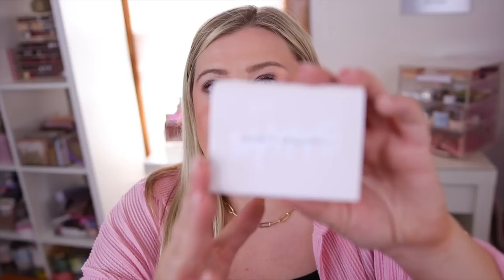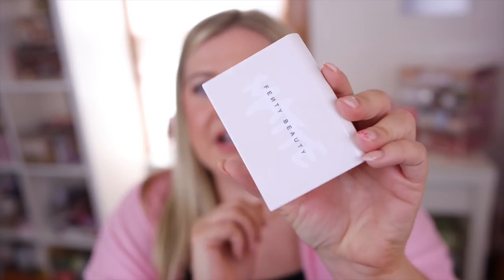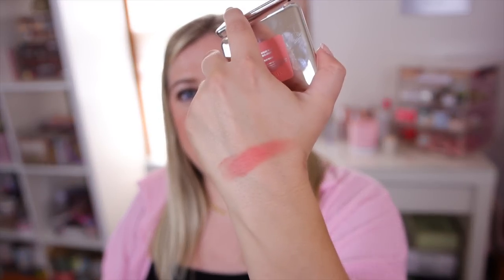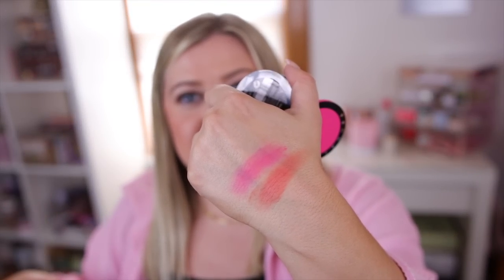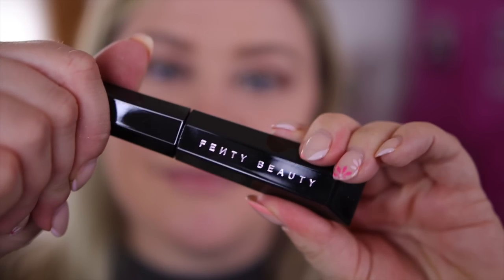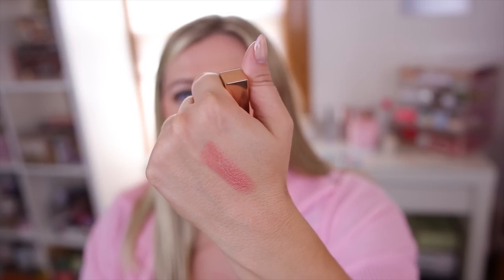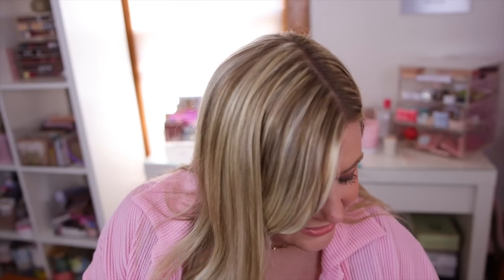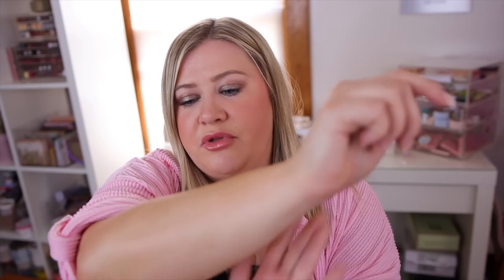HUGE SEPHORA VIB SALE HAUL! Makeup & Fragrance Finds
SEPHORA VIB SAL HAUL SPRING 2023!

** use the code SAVENOW
VIB ROUGE SHOPS NOW
VIB/INSIDER SHOPS 4/18

♡PRODUCTS MENTIONED:
armani luminous silk mini foundation
refy glow & sculpt face primer
glowish bright light concealer
fenty invisimatte powder
pat mcgrath bronzer in bronze dawn
haus labs pomelo peach blush
sephora blush: they reformulated & no longer have this shade name but here are the new ones
sephora 13 eye brush
sephora 99 blush brush
urban decay moondust shadow lithium
huda beauty cool matte obsessions
fenty hella thicc mascara
nars afterglow shine lipstick in orgasm
caudalie vinoperfect serum
sol de janeiro rio radiance cream
ouai st barts scrub
sephora favorites perfume set
nest balinese coconut perfume oil
rosie jane dulce perfume
paco rabanne mini fame set

all products mentioned in video from my purchases!